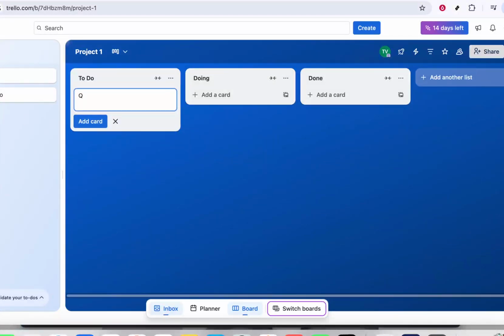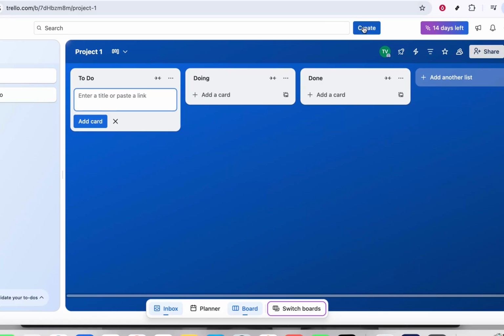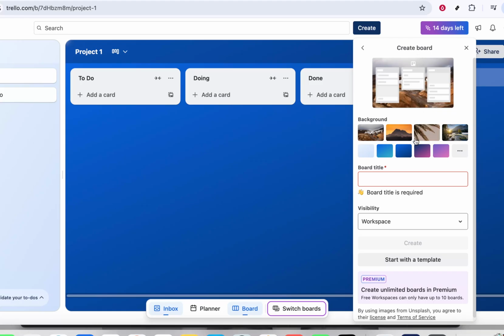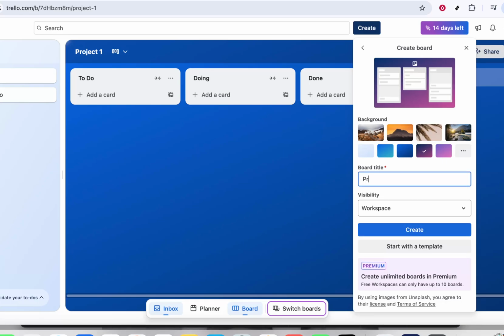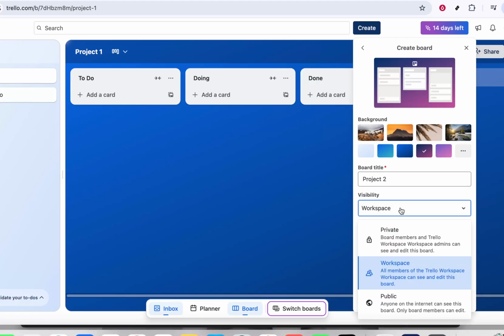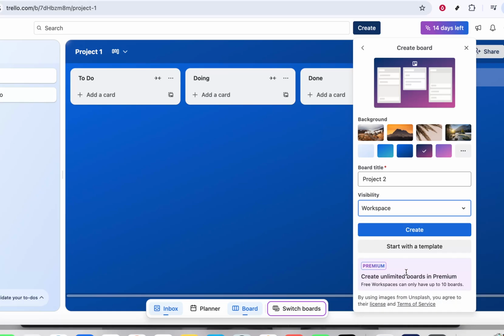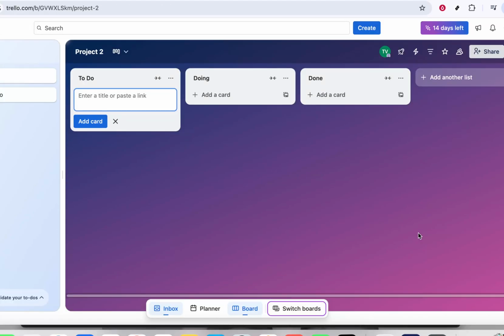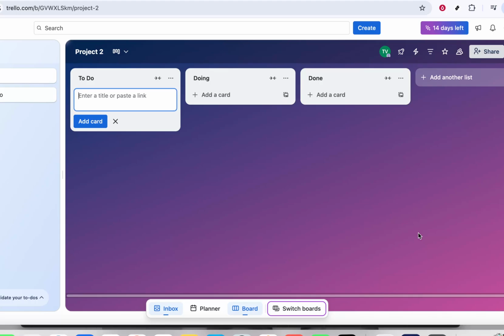How To Create Your First Trello Board (Easy Guide 2025)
In this video, you’ll learn how to create your first Trello board and name it step-by-step! We’ll walk through the basics of setting up your Trello workspace so you can start organizing projects efficiently.